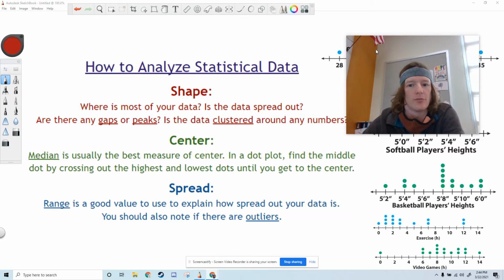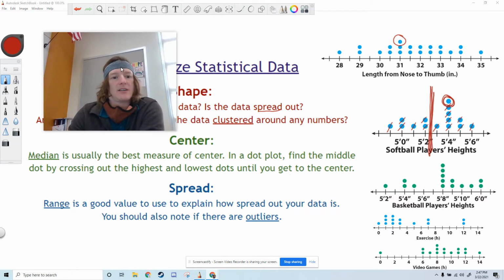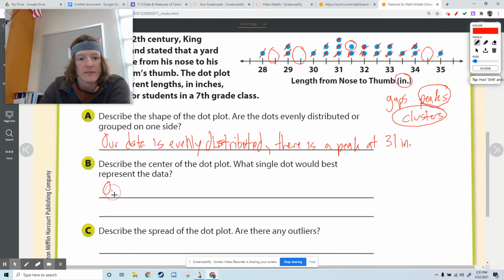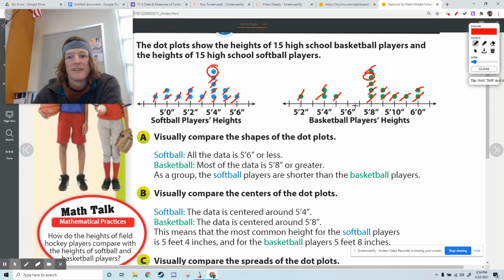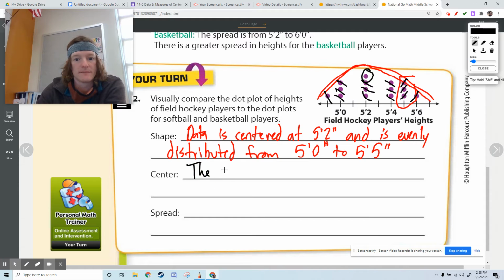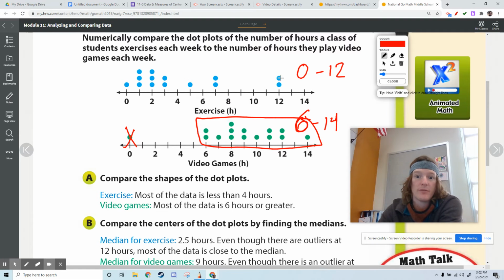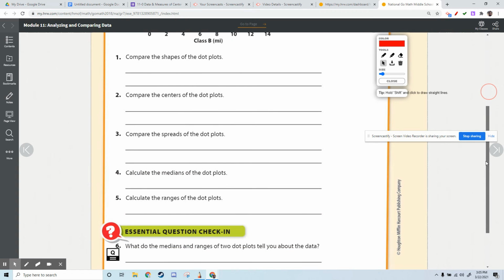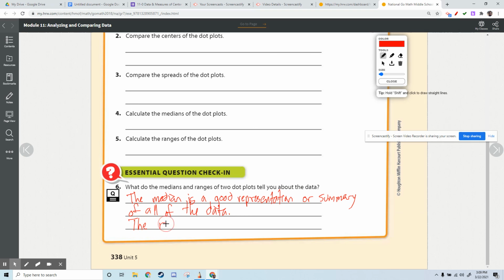7th 11-1 Video Lesson: Pages 335-338